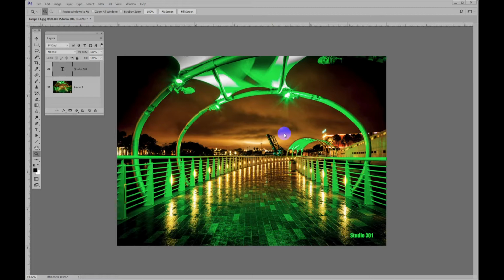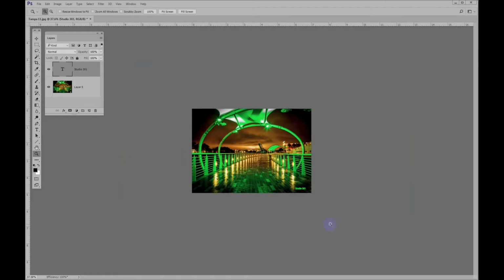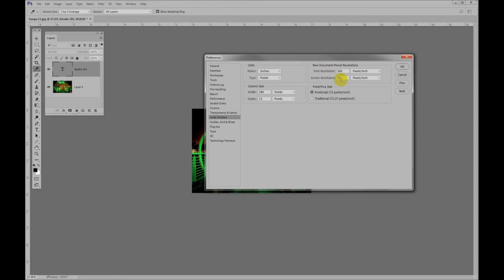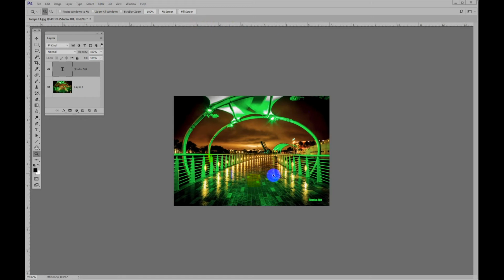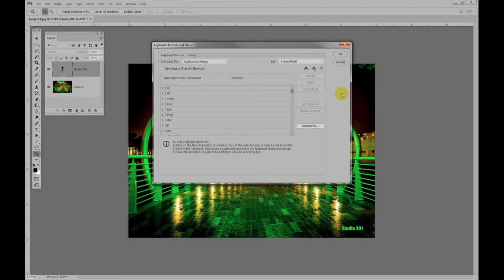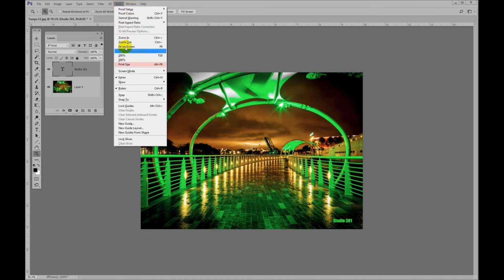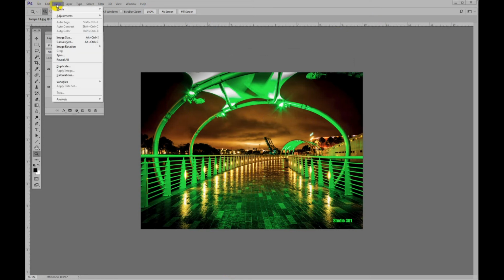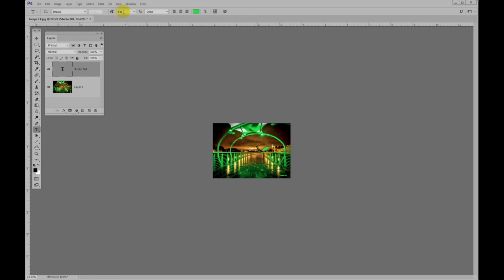View Print Size - 10 Minute Photoshop Tip by Mike McNaughton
View actual print size on your monitor with Photoshop - 10 Minute Photoshop Tip by Mike McNaughton